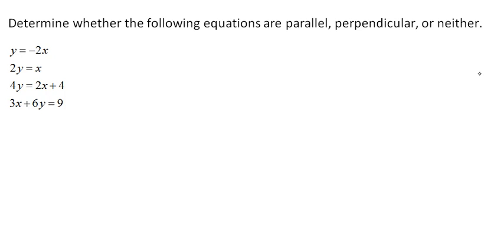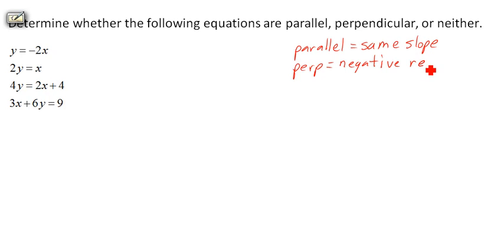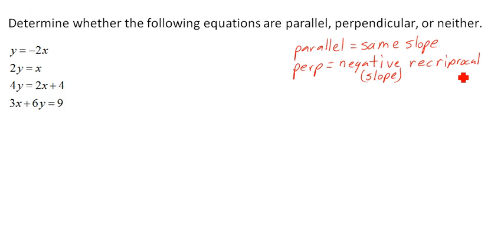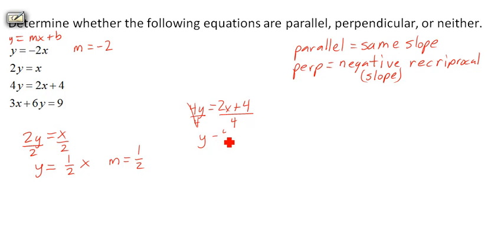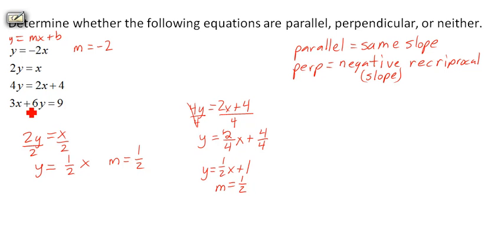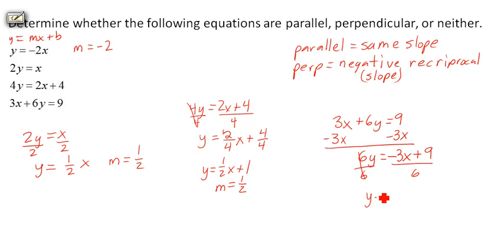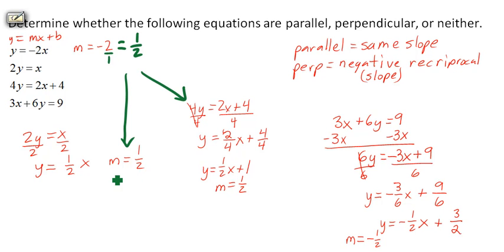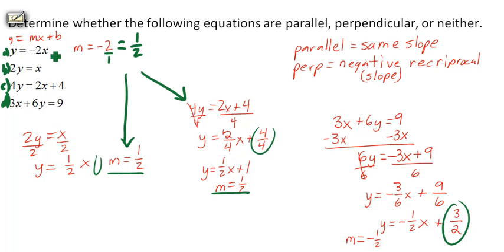5 Minute Math: How to determine if linear graphs are parallel or perpendicular (from equations)